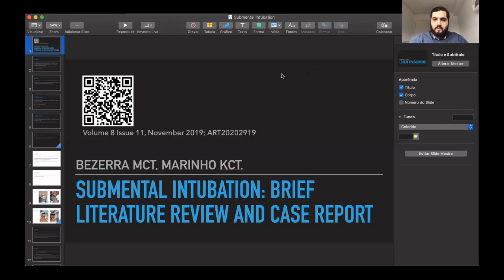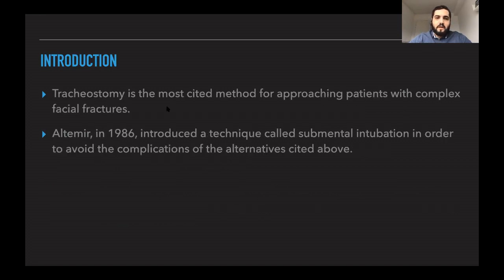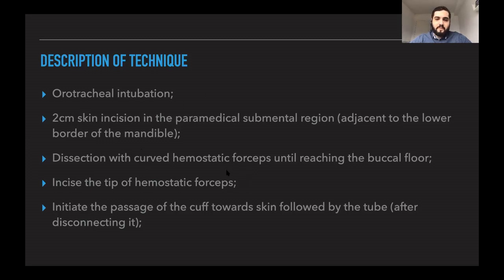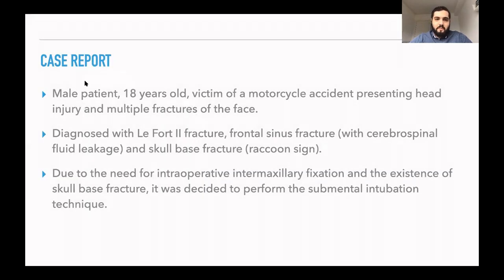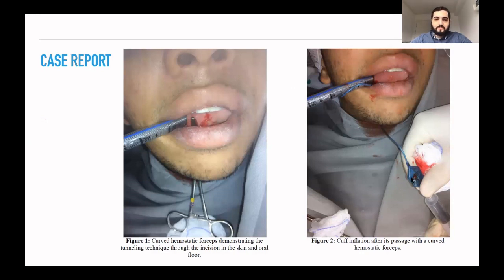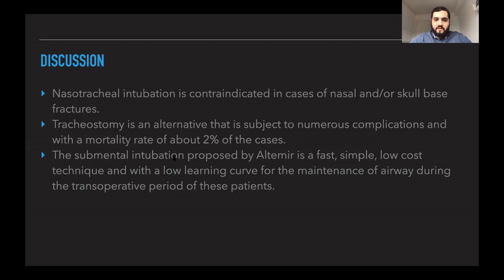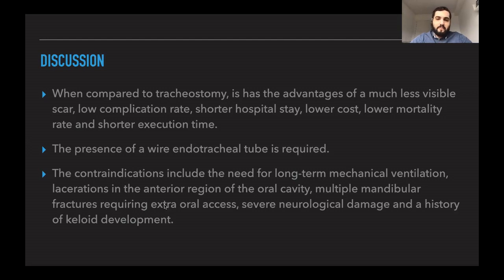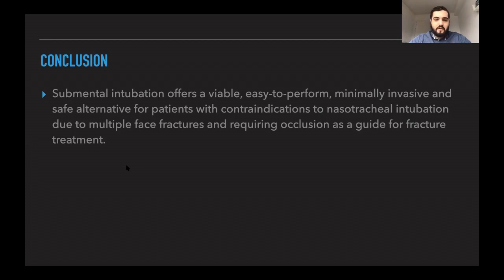Submental Intubation: Brief Literature Review and Case Report (Dental Science)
Authors: Bezerra MCT., Marinho KCT

Abstract: Facial fractures are often associated with the nasoorbitoetmoidal complex (NOE) and maxillary bones (maxilla and/or mandible), making it difficult to choose intubation for airway maintenance. The submental intubation technique has emerged as an alternative for selected cases, being easy to perform and with a low complication rate. The aim of the present study is to realize a literature review and report the case of an 18-year-old male, with a motorcycle accident evolving with traumatic brain injury (TBI) and multiple facial fractures. Submental intubation was performed due to a cranial base fracture and also the need of the use of the oclusion as a guide for fracture reduction and fixation. The procedure evolved uneventfully, being the patient in postoperative follow-up and without any signs of complications. Submental intubation offers a viable, easy-to-perform, and safer alternative to other techniques.